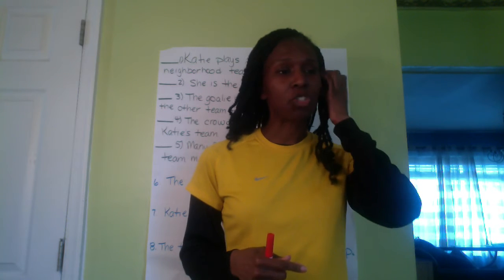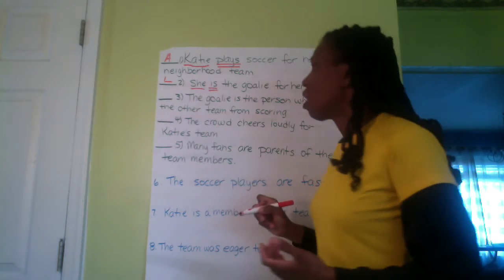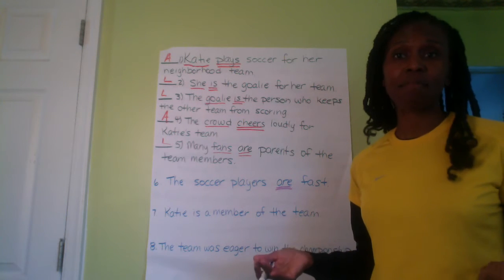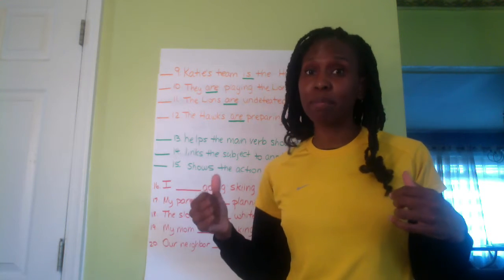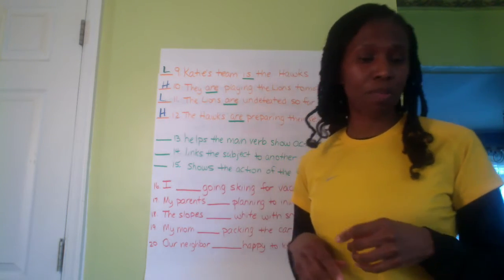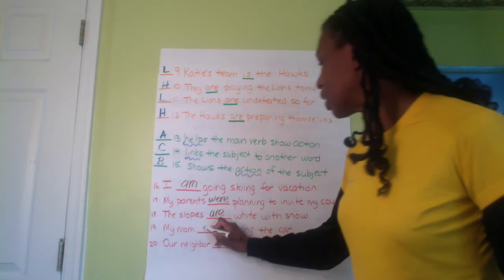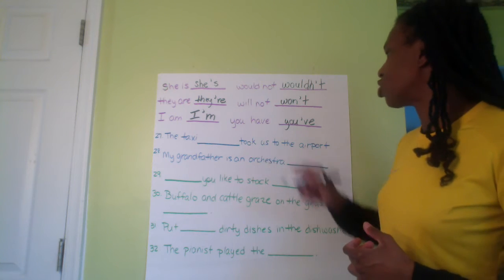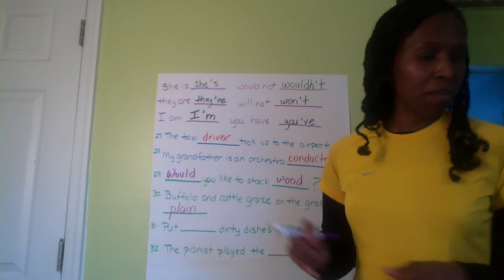English Ch 11 Review